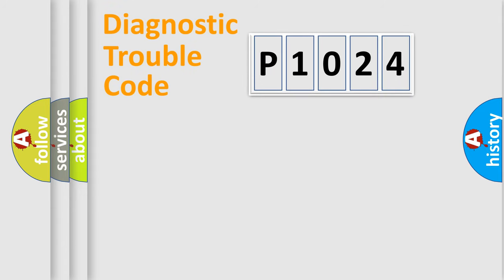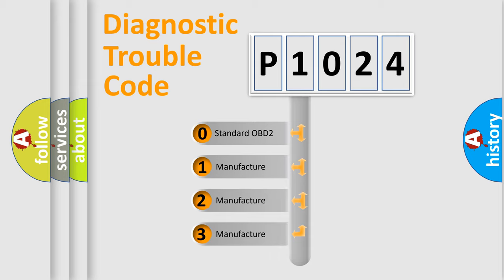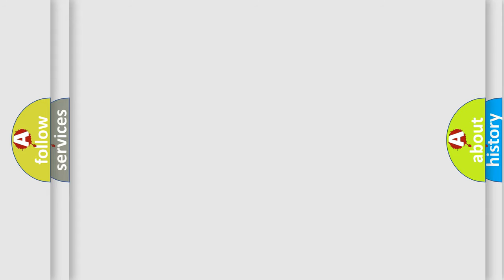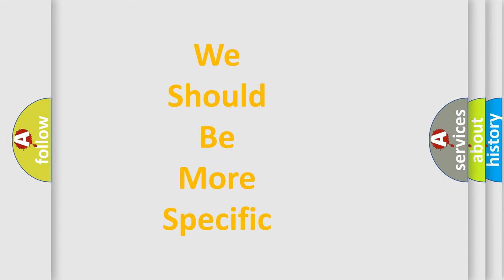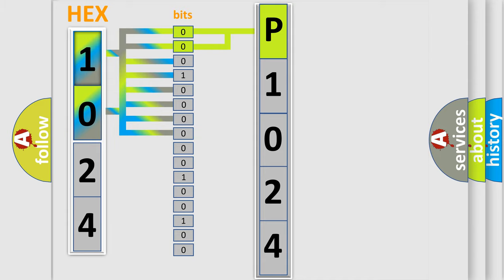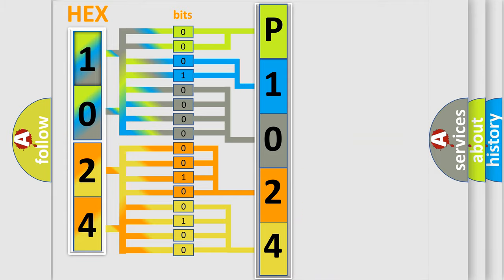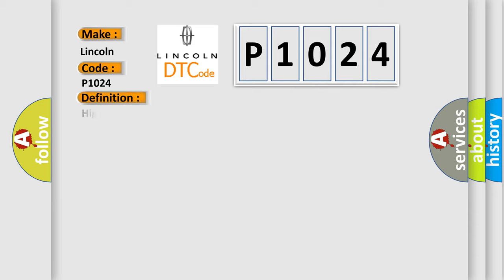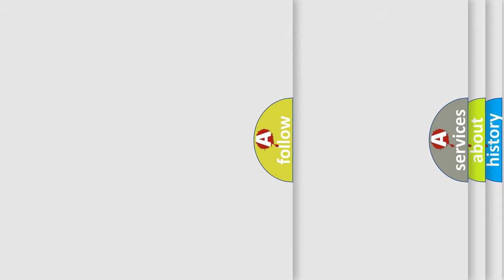DTC Lincoln P1024 Short Explanation